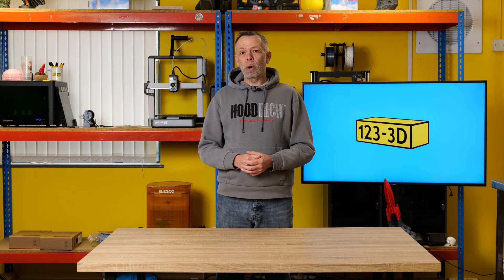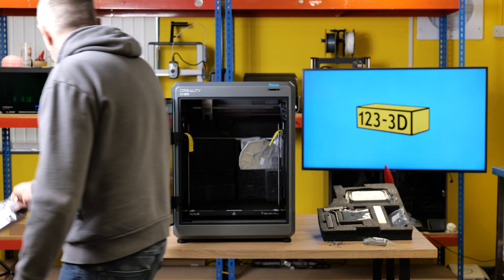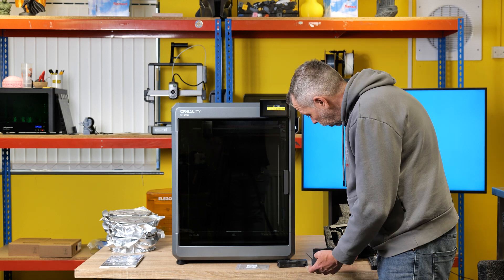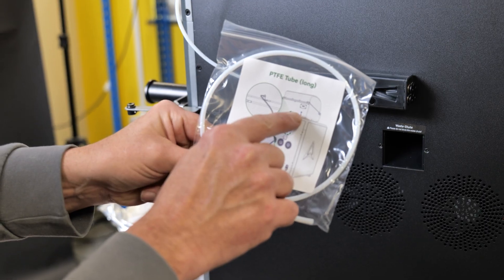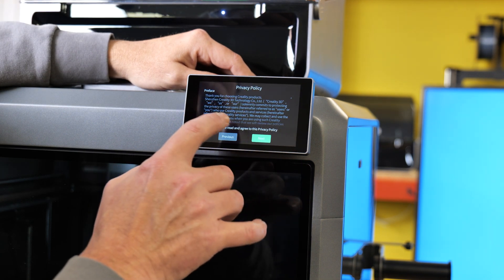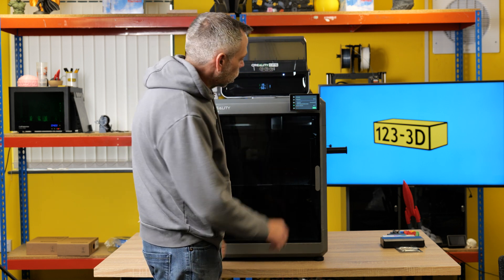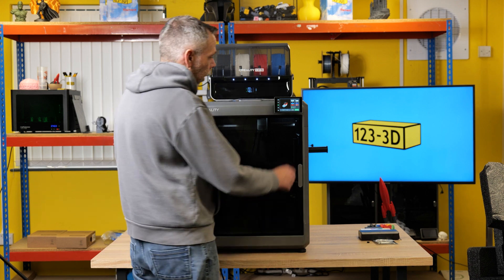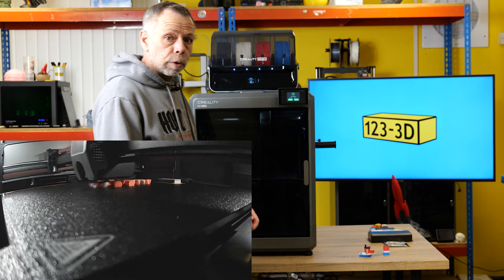Creality K2 Plus Combo | Unboxing and First Impressions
We’re unboxing the Creality K2 Combo, a fully enclosed 3D printer designed for reliability and ease of use. In this video, we take a first look at what’s inside the box, go over its key features, and share our initial thoughts. Is this the next must-have 3D printer? Watch to find out!